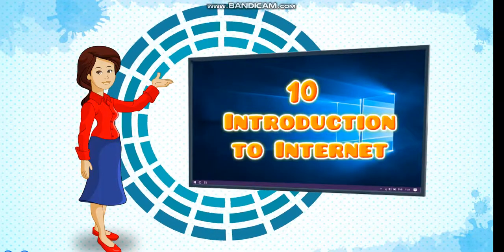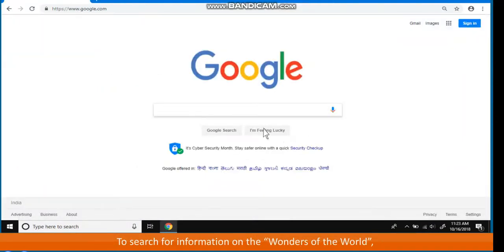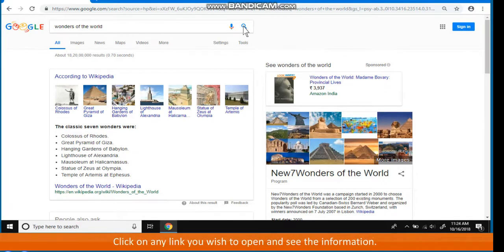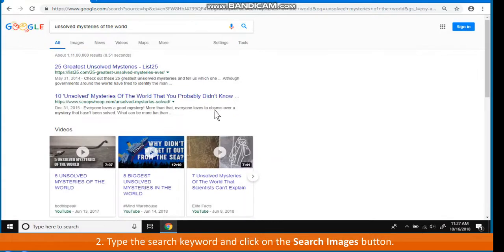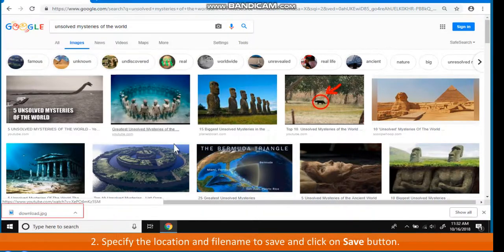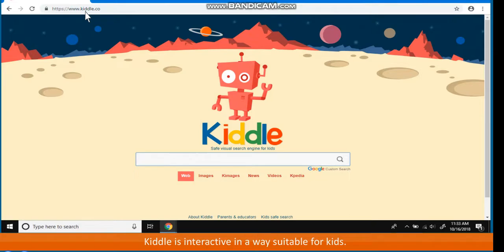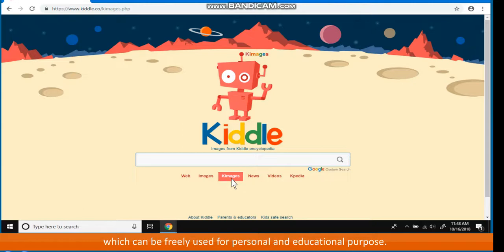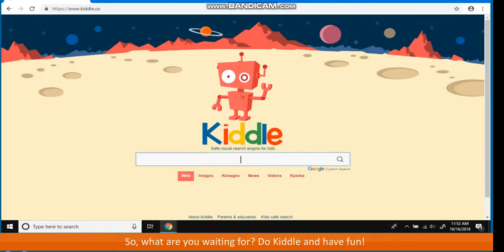Class 4: Introduction to Internet